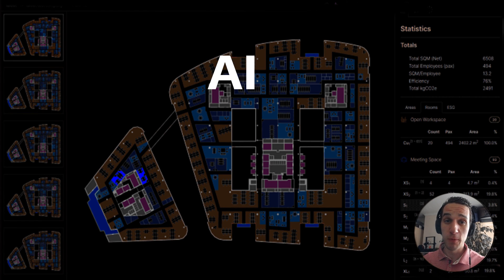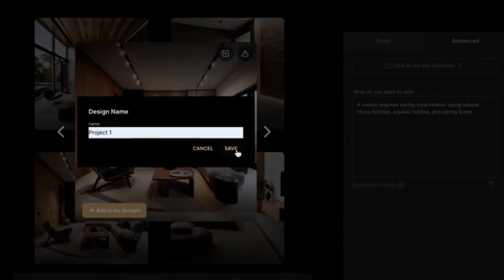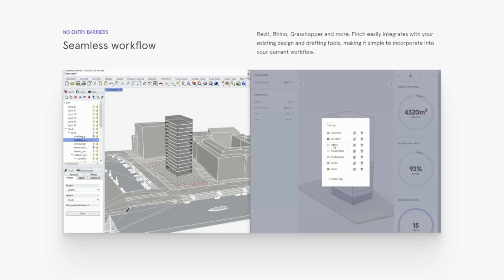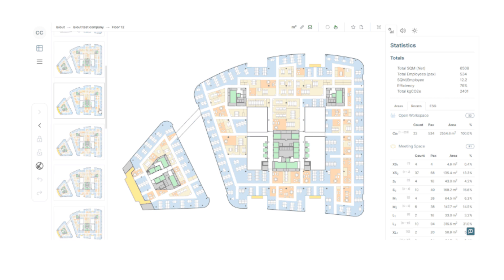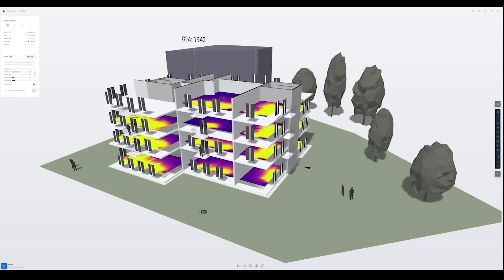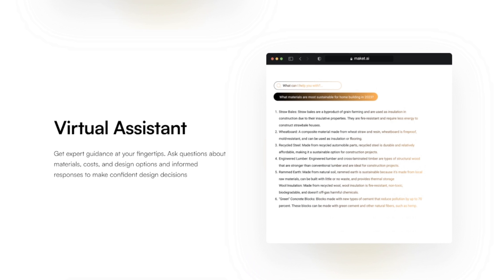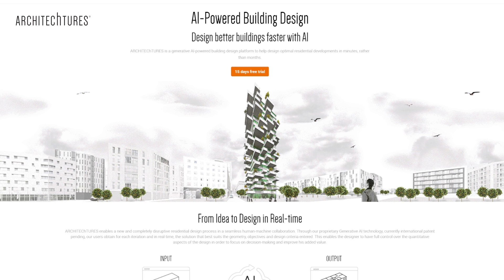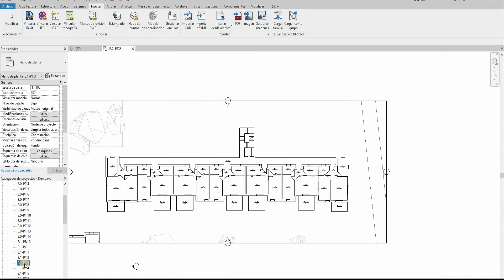INCREDIBLE AI Tools for Architectural plan generation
AI tools have proven to be invaluable when it comes to crafting layouts and architectur-al plans. In a previous presentation, I explored the realm of AI tools in urban design and master planning. This time, I will delve even deeper into the realm of generating intricate building plans and utilizing a range of analyses to guide the most optimal design choices.

These applications go beyond automation; they possess the capability to intelligently formulate plans for a variety of architectural typologies, meticulously considering spa-tial relationships among rooms, as well as adhering to intricate planning regulations and codes.

these tools offer an array of analytical insights, including environmental metrics and spatial calculations, which can be swiftly generated in real-time. This enables rapid evaluation and comparison of design options, a process that previously consumed days or even weeks.

00:00 Introduction
01:12 Finch 3D
02:08 Laiout
03:14 Spacio
04:26 Maket
05:45 Architectures
06:57 Overview